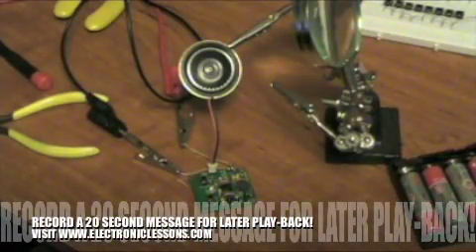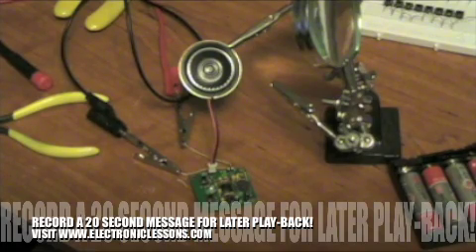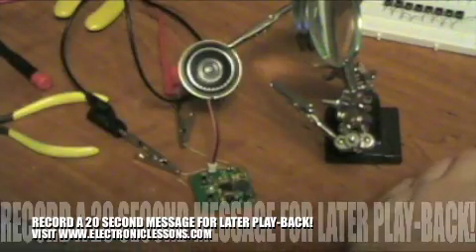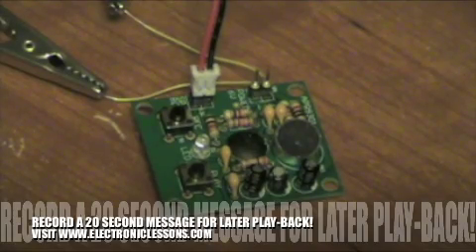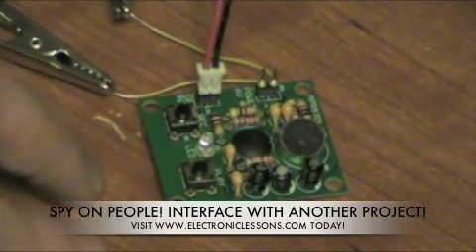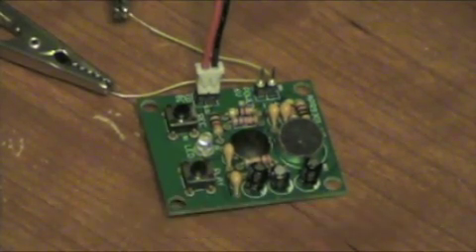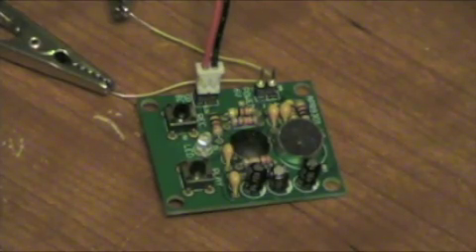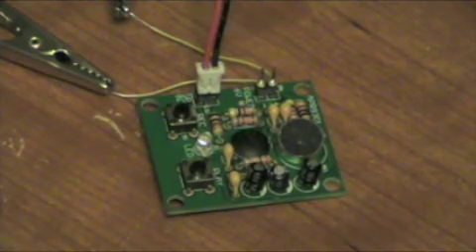The APR9301 Record and Playback Demo board!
Hi everyone!